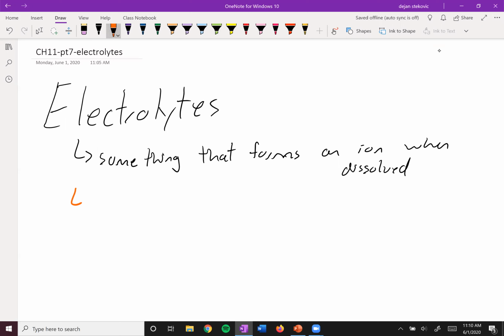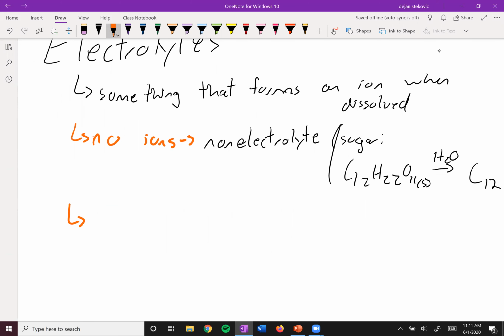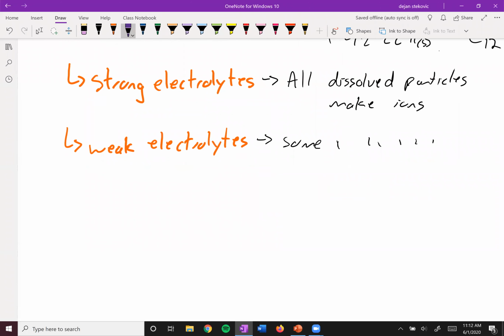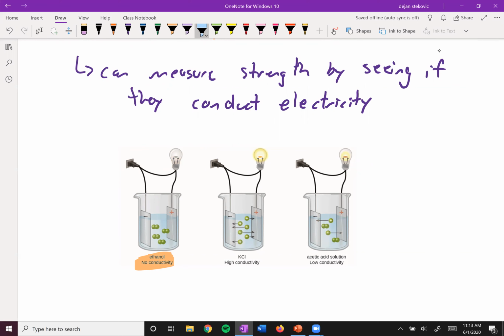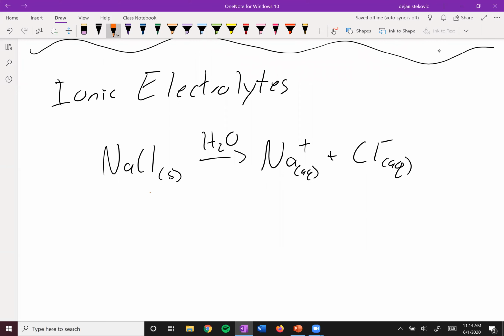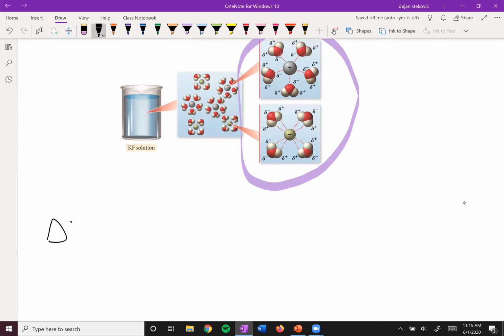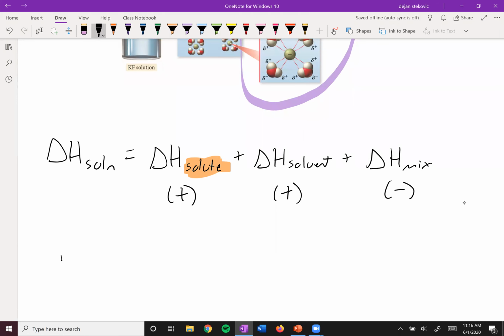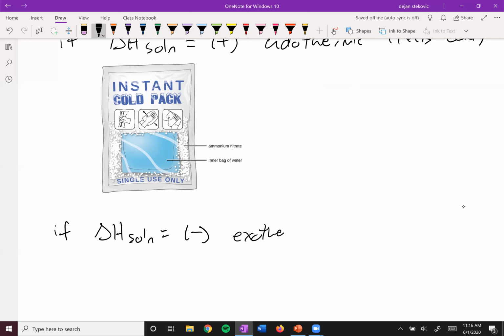CHEM102 CH11 pt7 electrolytes